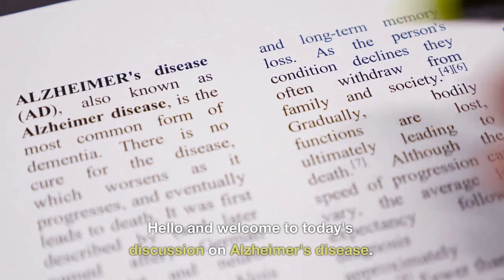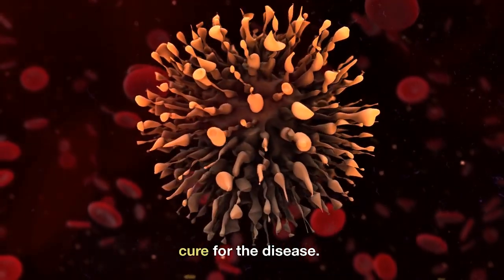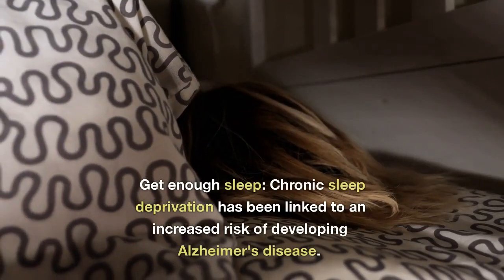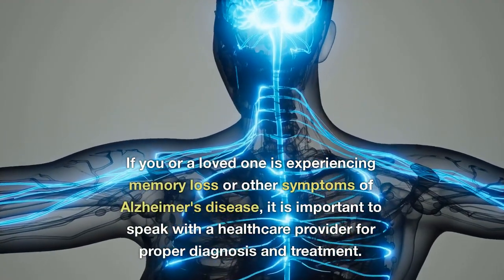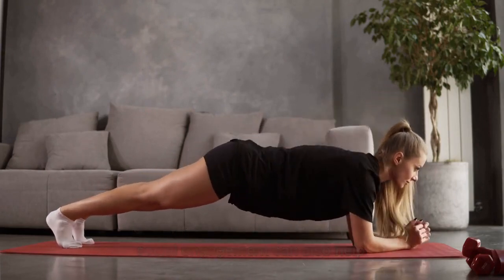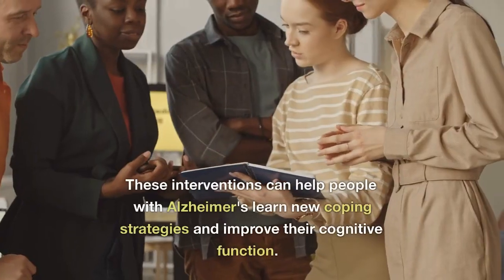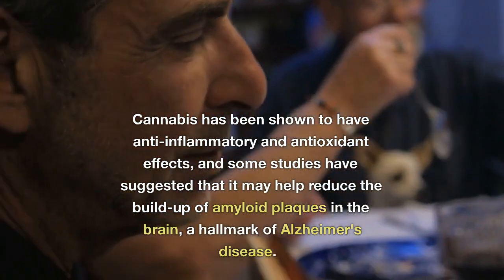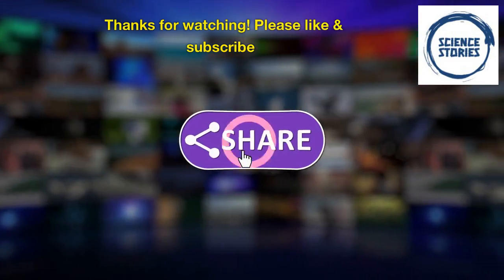What is Alzheimer's Disease - How to treat & prevent it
Alzheimer's disease is a devastating condition that affects millions of people worldwide. In this video, we explore the causes, symptoms, and potential treatments for this disease, as well as natural remedies and preventive actions you can take to reduce your risk.